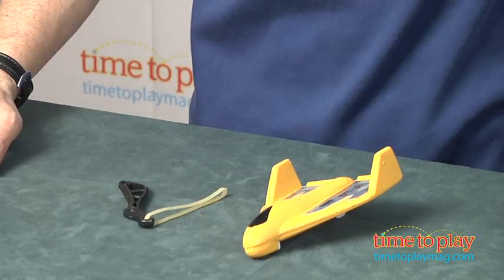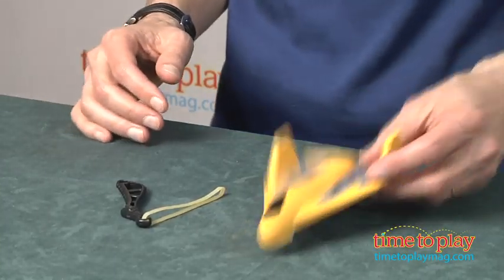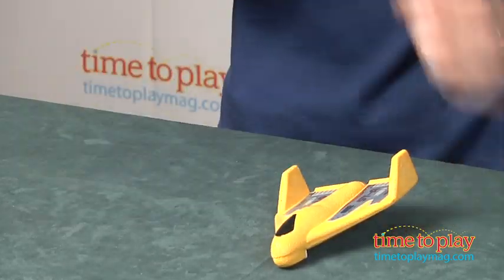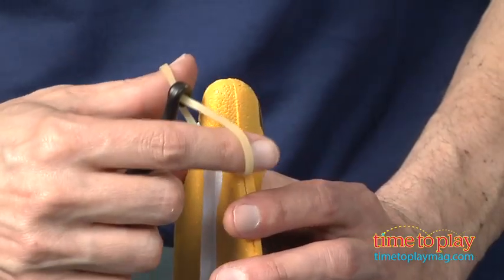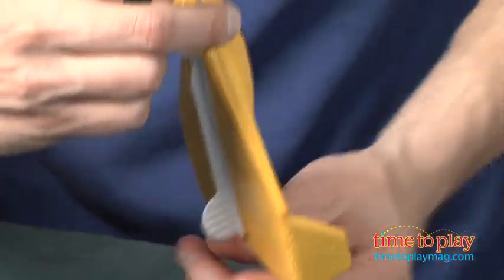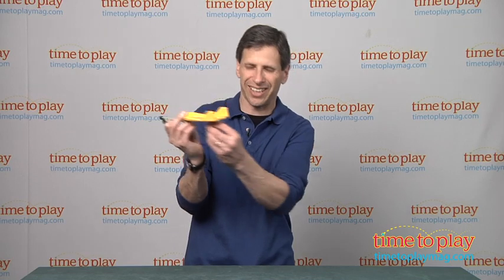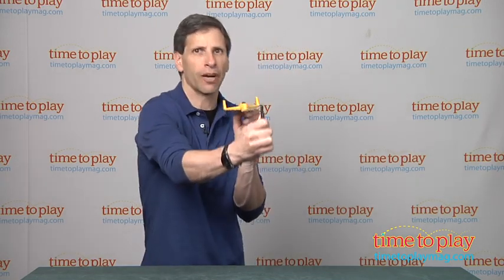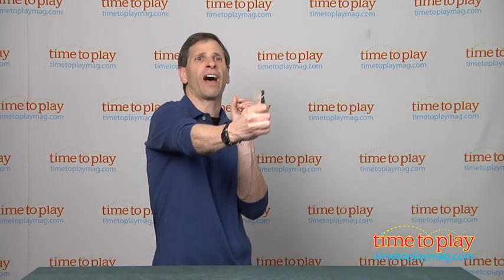Test Pilot Sky Trainer ST-A from Summit Toys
The Test Pilot Sky Trainer ST-A is a rubber band-powered foam plane. To launch the plane, attach the rubber band around the hook underneath the plane. Hold the plane by the bottom "I" beam. Pull the plane backward and release to launch. The Sky Trainer plane can be used indoors or outdoors (but we recommend only using it outdoors so that you don't break anything inside).

There are three other Sky Trainer styles: ST-S, ST-VL, and ST-G1. Each plane is designed to test precise aeronautical maneuvers, according to the packaging. The ST-A is for altitude, ST-S is for speed, ST-VL is vertical loop, and ST-G1 is glide. Each Sky Trainer is sold separately and comes with a launcher and an extra rubber band.

On the packaging of each Sky Trainer, there is a punch-out collectible flight data card as well as an online access code to be used at TestPilotToys.com, where kids can create a free account to record their flight logs, receive flying tips, and measure their skills against other pilots.